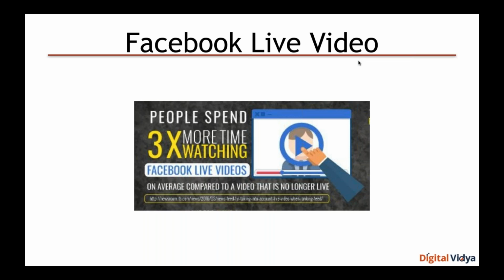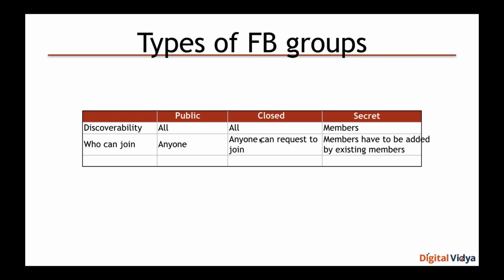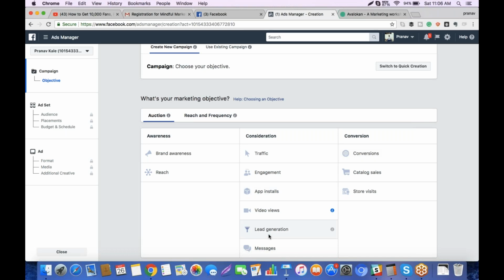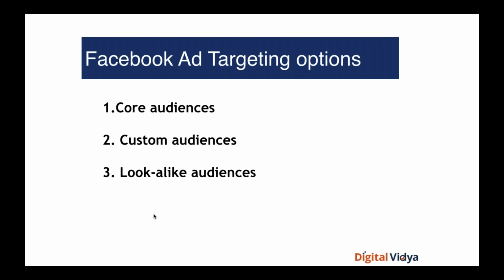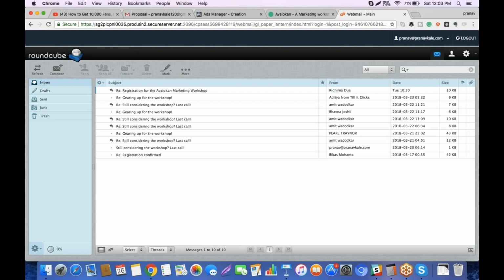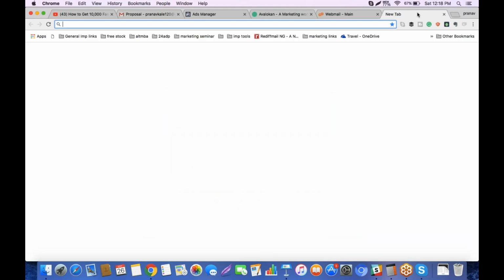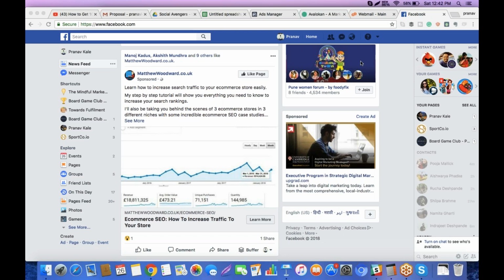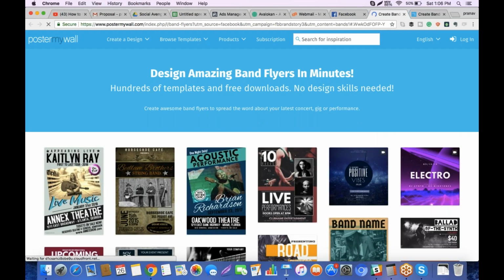26thMay2018 - Social Media Marketing Saturday (session-2) Pranav